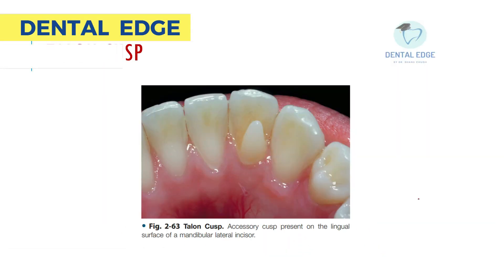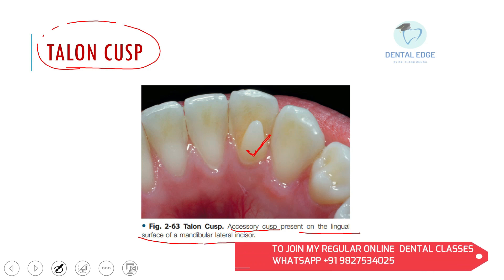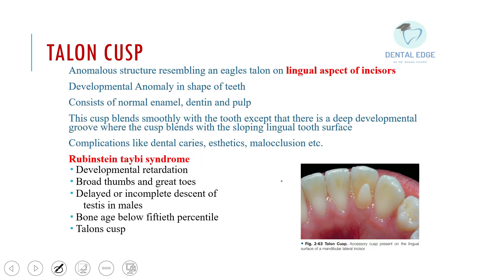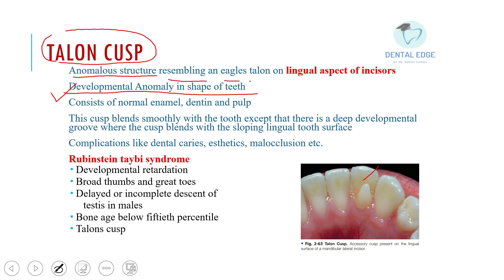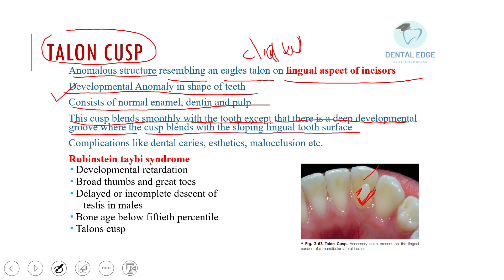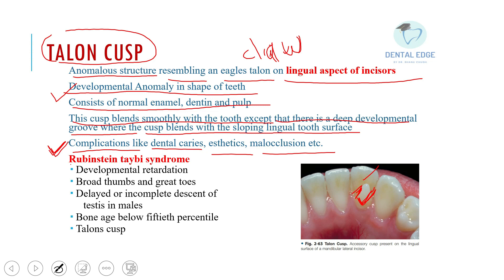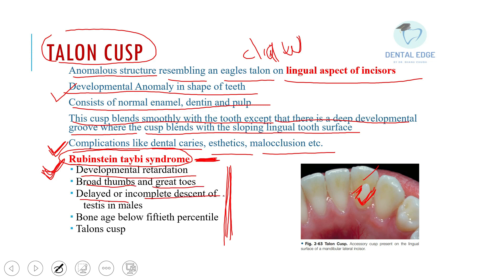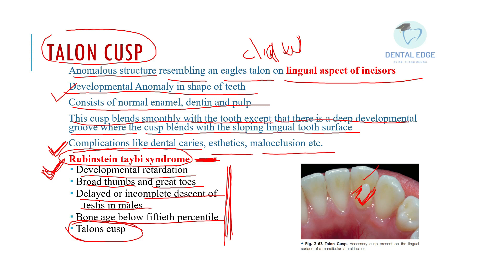Talon Cusp I Developmental Disturbances of Teeth I Oral Pathology I Dental Lecture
- Recommended Books for Dental Students

In this video I have explained about Talon Cusp from chapter "Developmental Disturbances of Teeth" from Oral pathology.

Image Attribution:- Wikipedia